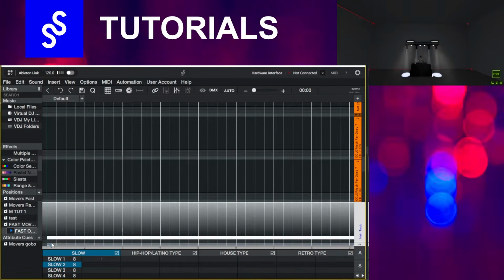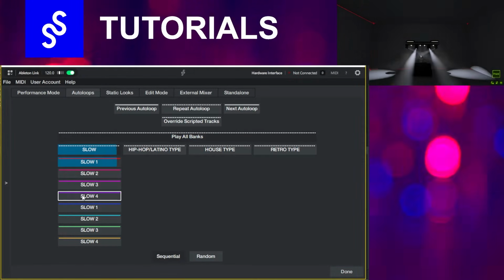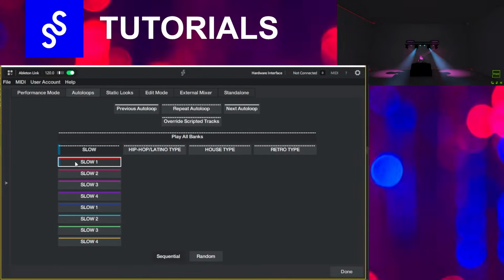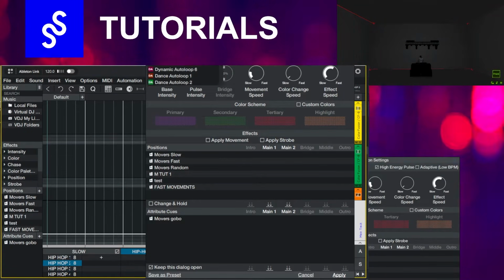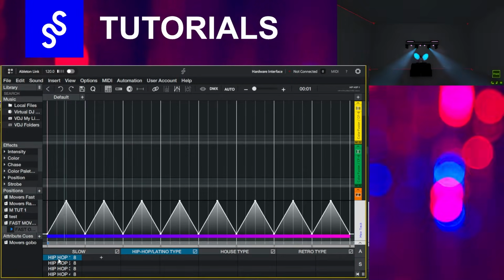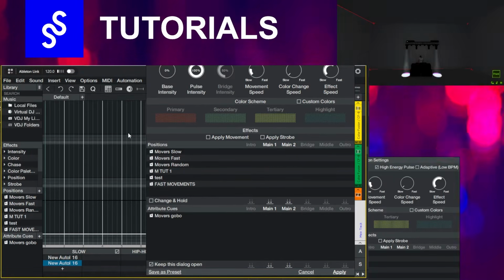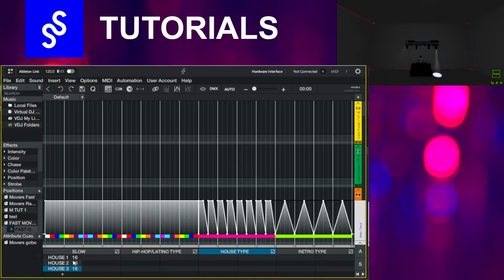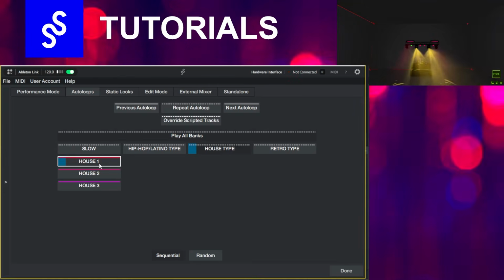SoundSwitch Tutorials - from 0 to Hero Part.3 - Create a show in 30 minutes or less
SoundSwitch Tutorials - from 0 to Hero Part.3 - Create a show in 30 minutes or less using one position attribute, built in movements and autoscripts